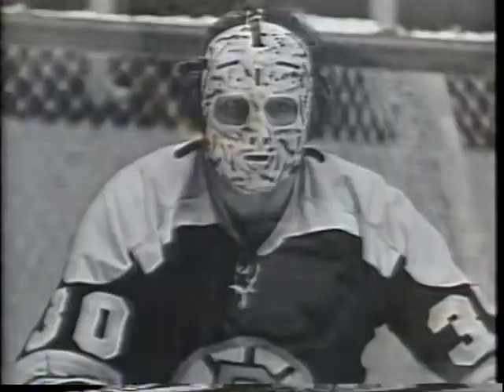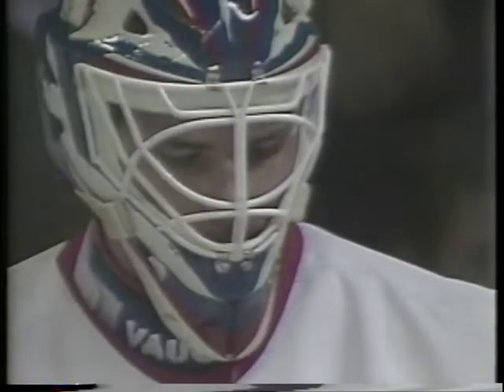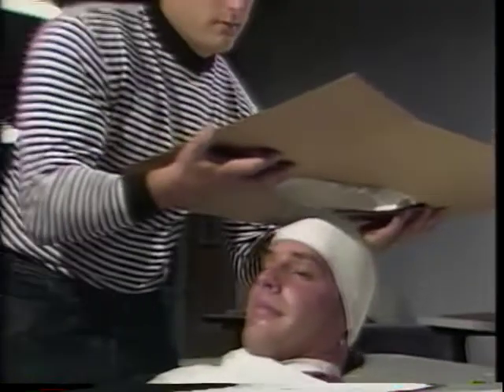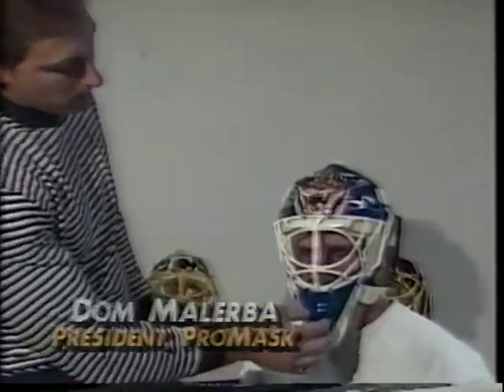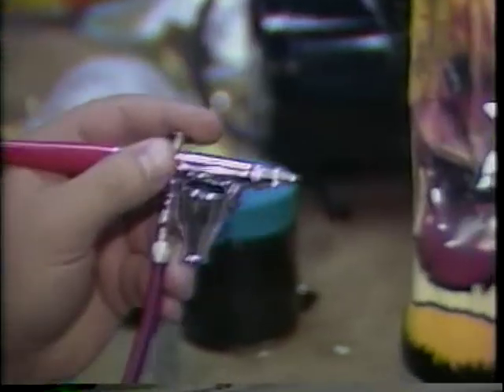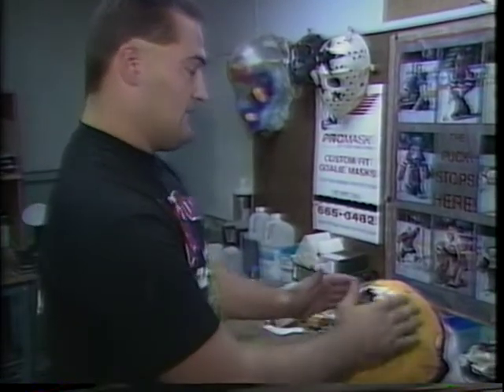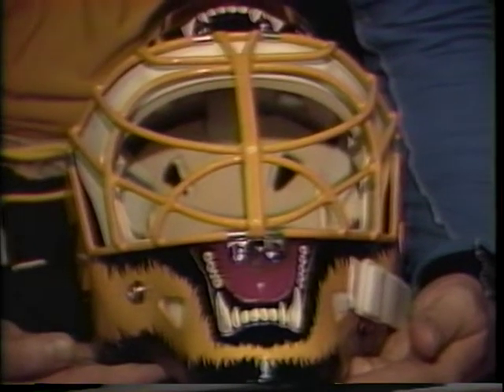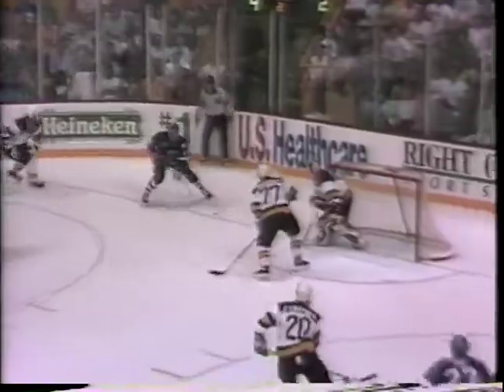Andy Moog: Making of the Goalie Mask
A look at how a custom goalie mask is made for Boston Bruins goalie, Andy Moog.